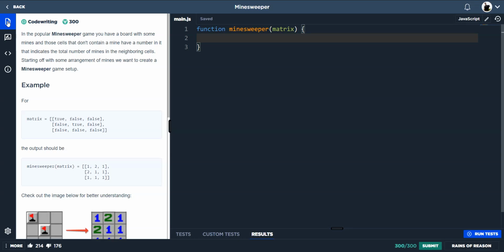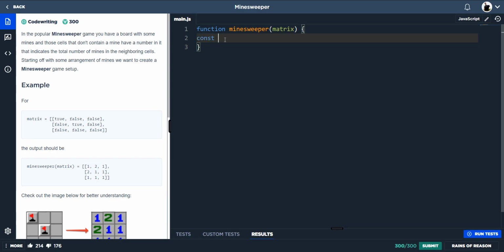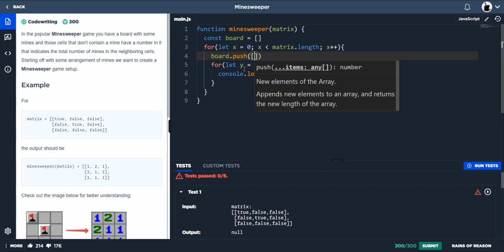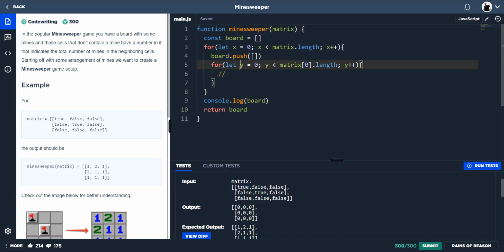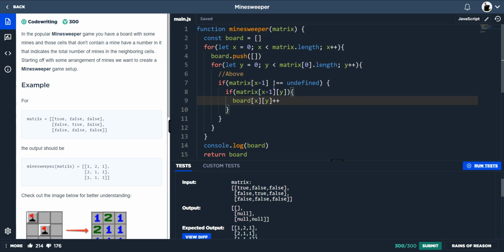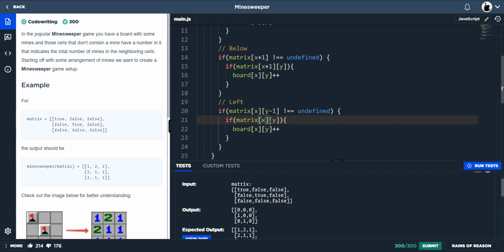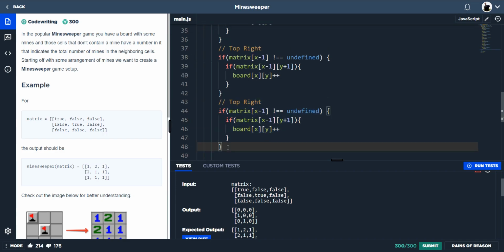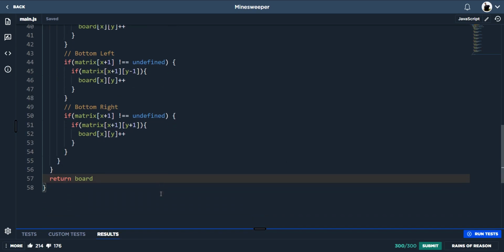Minesweeper - Javascript - Code Signal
Showing how I get to the solution for the Minesweeper challenge using Javascript on Code Signal.
00:00 Intro (Question)
00:50 1 liner solution
01:50 Looping through the matrix
04:00 Explaining board[x][y] = 0
05:30 Above
06:32 Debugging
08:11 Below
08:32 Left
09:04 Right
09:30 Top Left
10:05 Top Right
10:36 Bottom Left
11:00 Bottom Right
11:30 All Test Passed
12:00 Final Solution